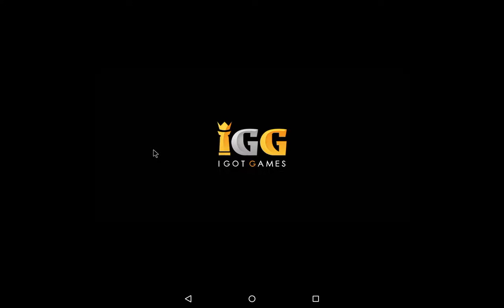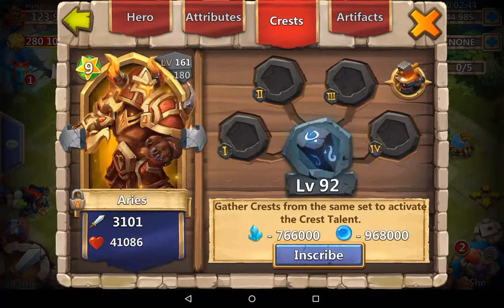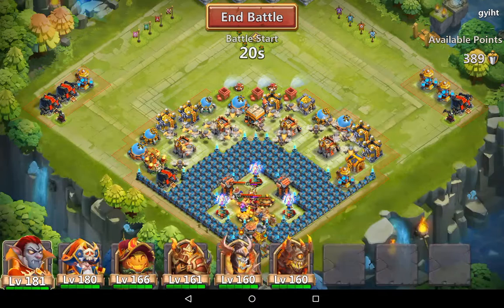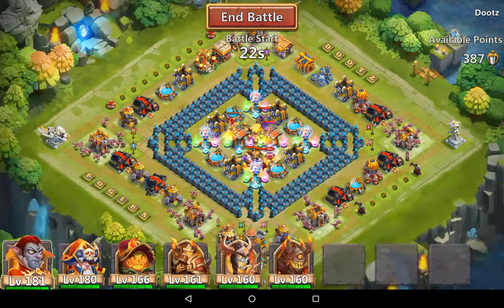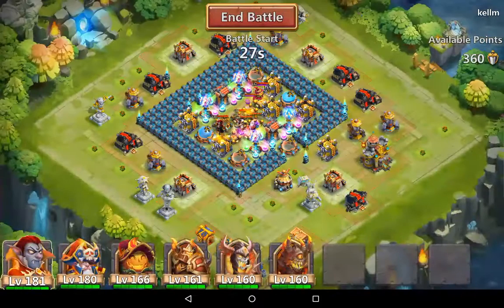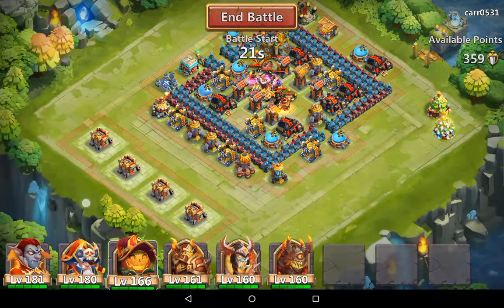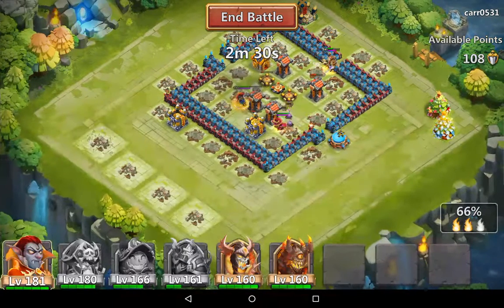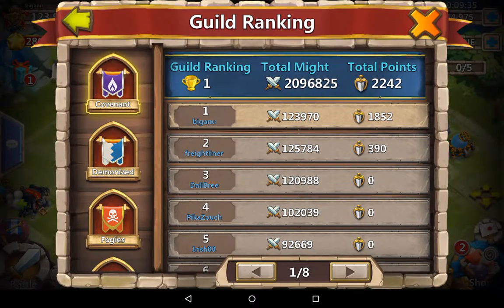Guild wars March 10 16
Castle clash guild wars